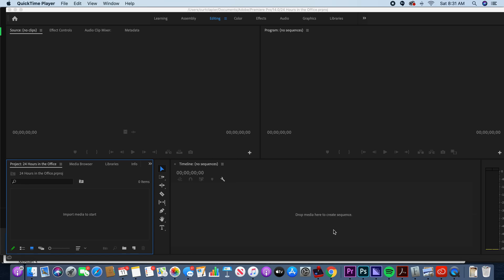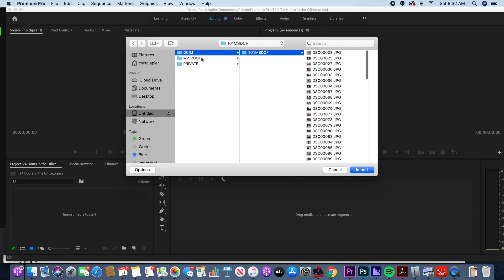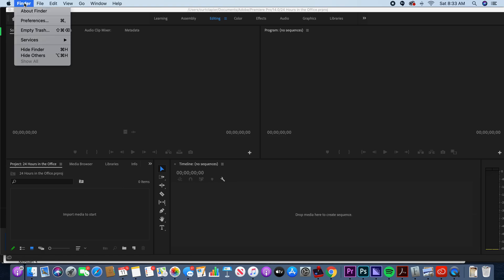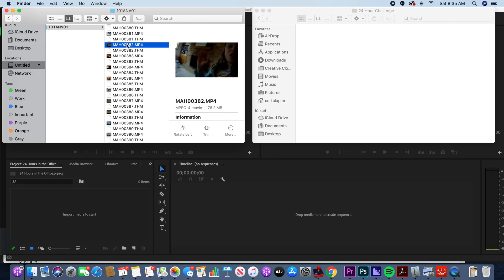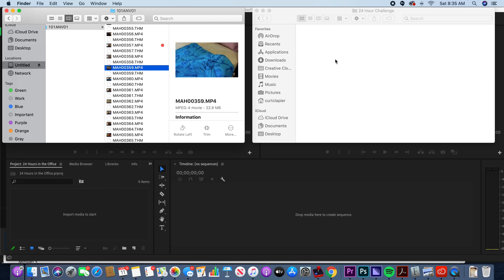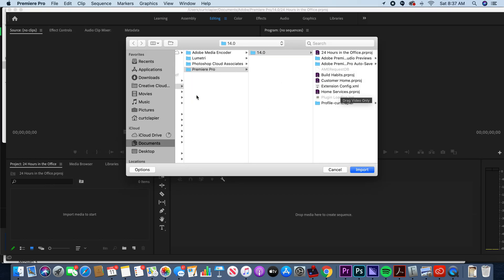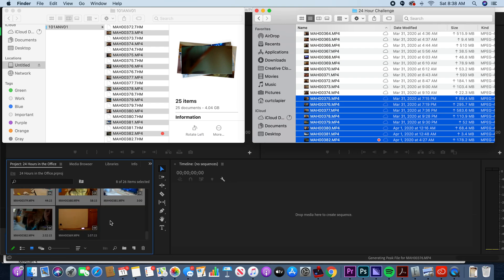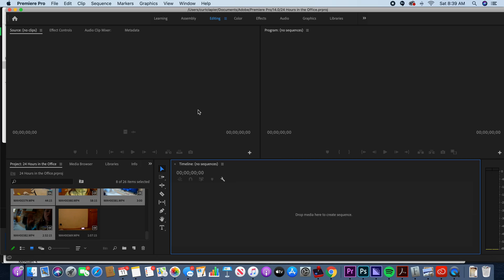Video Editing For Dummies - How to Import Videos Into Premiere Pro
One of the first steps of video editing for dummies and experts for that matter is importing.  You have to import all of you video clips before you can Video Edit.  So before you start Video Editing make sure you properly import and organize all of your clips on your computer and then import them into premiere pro or your video editing software of choice.